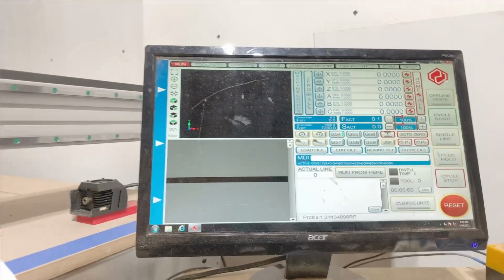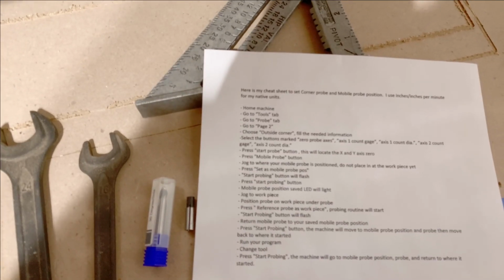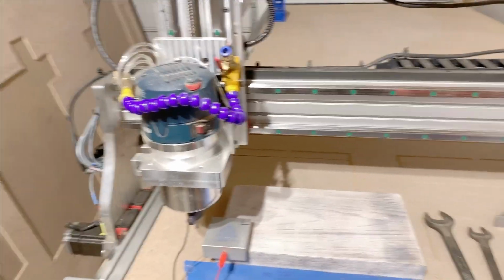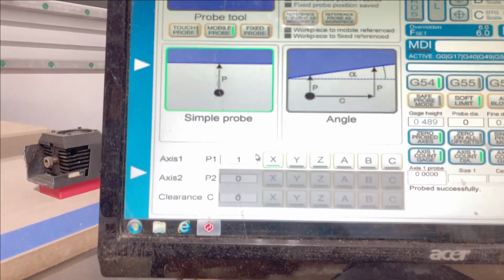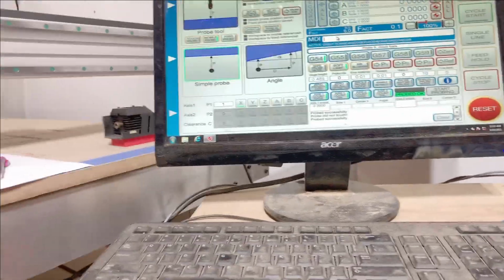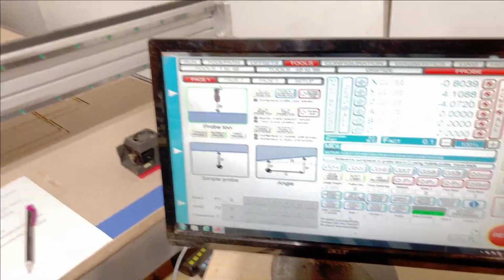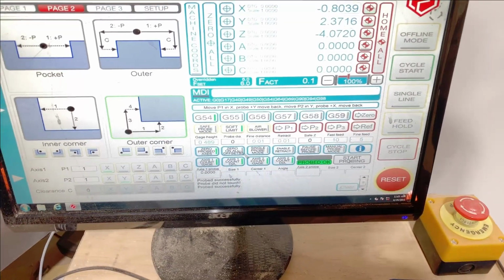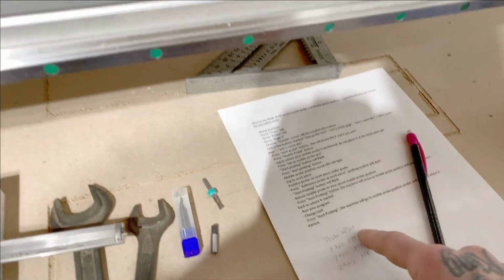Triquetra CNC touch probe UCCNC connection Part 3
We hook up the Triquetra CNC 3axis touch probe to our CNC4NEWBIEs 4896RPTK CNC router with a gecko G540 controller and UCCNC control software.